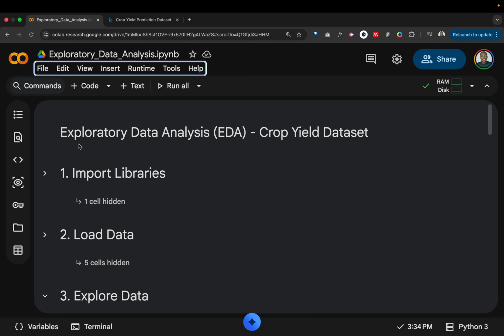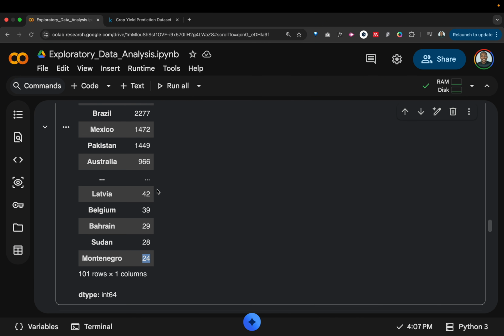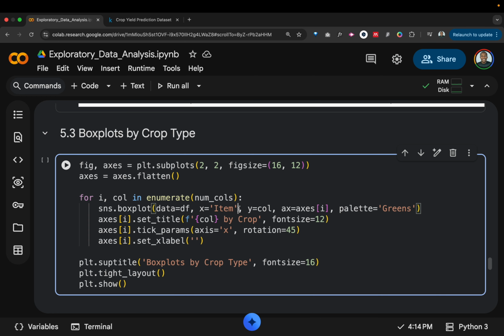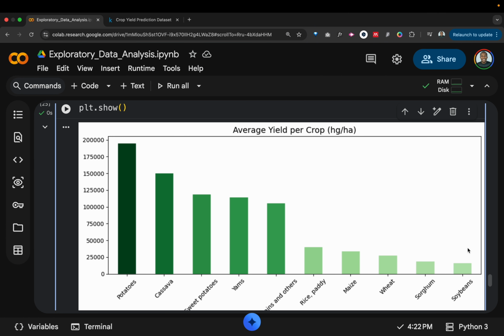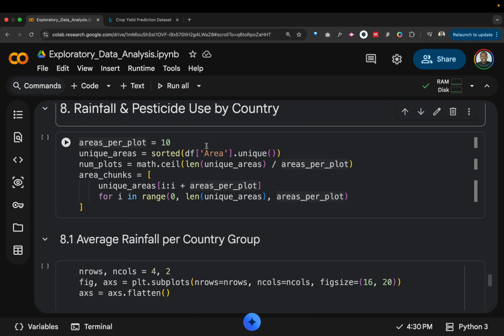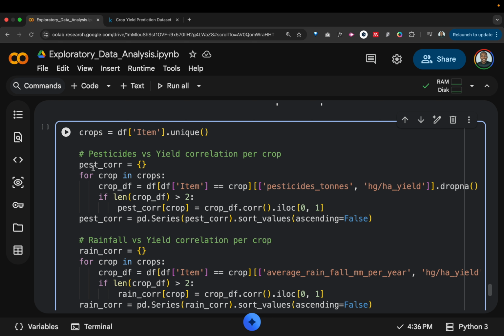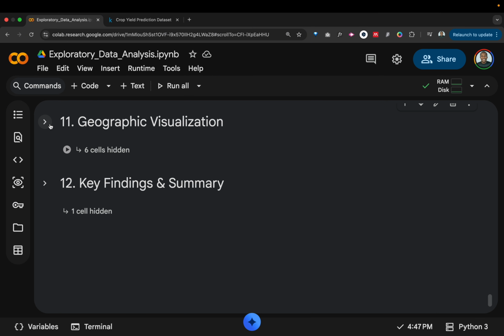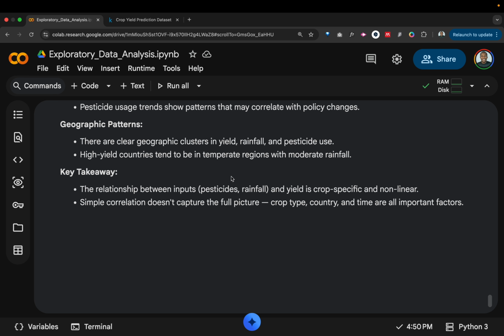Master EDA with Python — Step by Step Data Analysis (2026)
Learn how to perform Exploratory Data Analysis (EDA) from scratch using Python. In this tutorial, I walk you through a real-world crop yield dataset and cover every step of EDA — from loading data to geographic visualizations.

What you'll learn:
→ Loading and inspecting data with Pandas
→ Handling missing values
→ Detecting outliers with boxplots
→ Analyzing distributions and skewness
→ Correlation heatmaps
→ Time series trends
→ Per-crop analysis of pesticide and rainfall effects on yield
→ Interactive choropleth maps with Plotly
→ Summarizing your key findings

Tools used: Python, Pandas, Seaborn, Matplotlib, Plotly, NumPy

📊 Dataset: Crop Yield Prediction Dataset (Kaggle)

This tutorial is beginner-friendly but covers real techniques used in EDA. If you're learning data analysis, data science, or preparing for a portfolio project, this is for you.